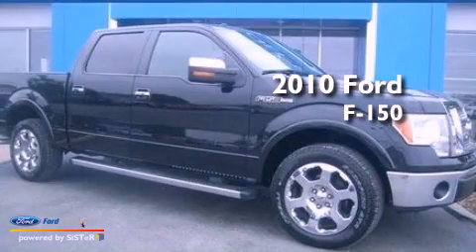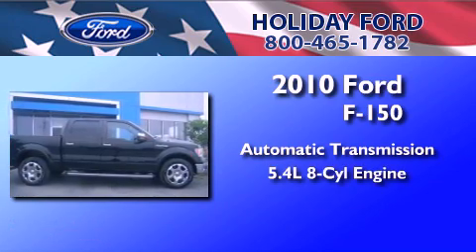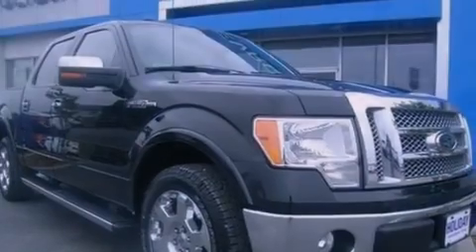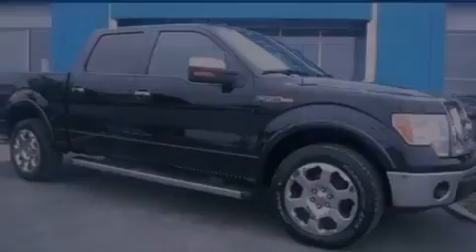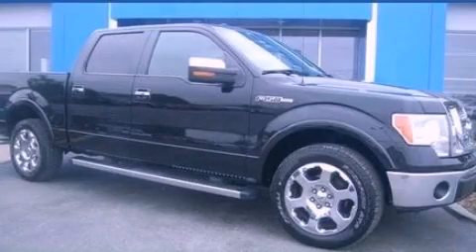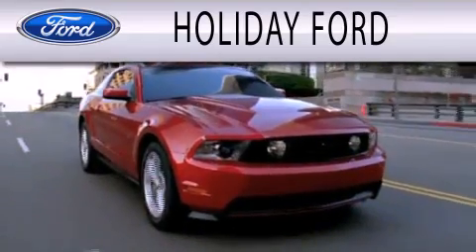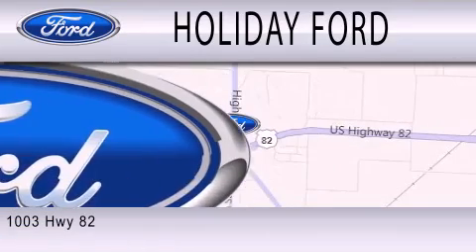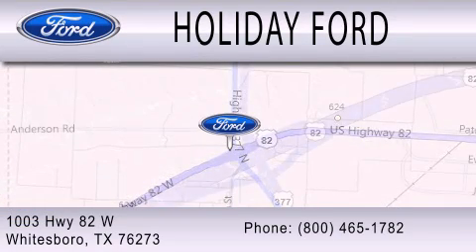2010 FORD F-150 Whitesboro TX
Year : 2010
 Make : FORD
 Model : F-150
 Engine : 5.4L V8 24V MPFI SOHC FLEXIBLE FUEL
 Trans . : 6-SPEED AUTOMATIC
 Exterior : TUXEDO BLACK
 Miles : 95,973
 Interior : BLACK
 Stock : FUA55394